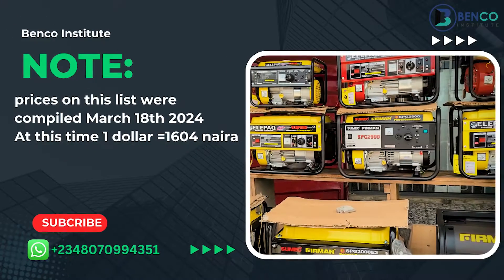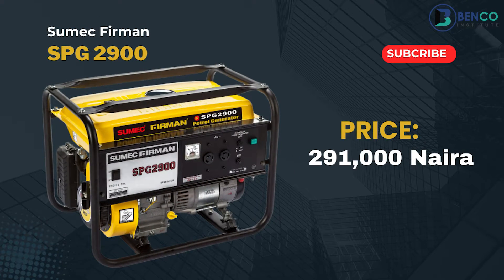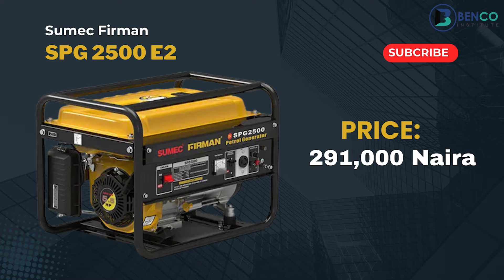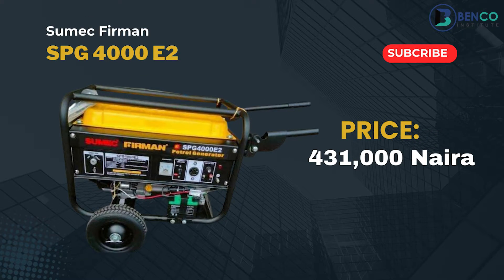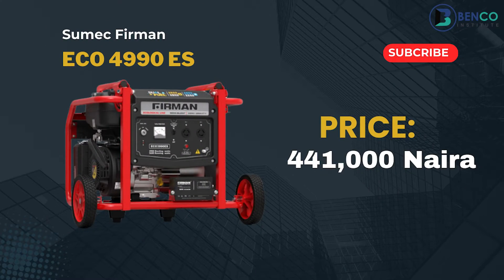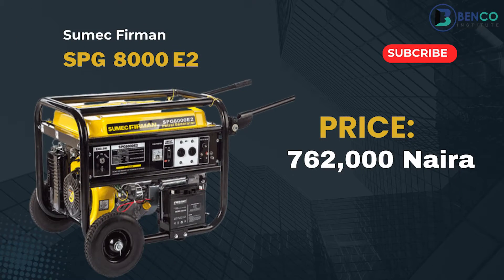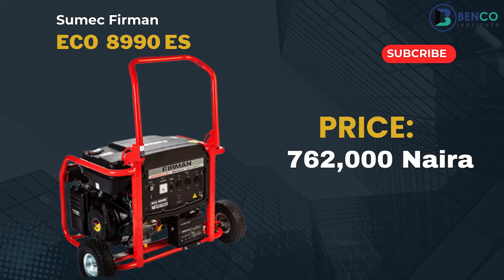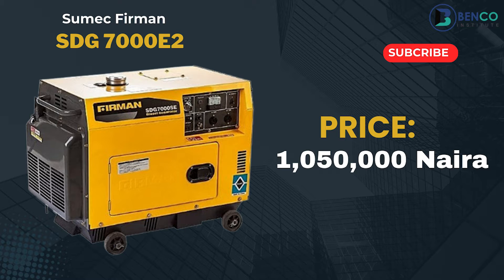WATCH THIS!!! (MARKET DAY) BEST GENERATOR PRICES IN AND SOLUTIONS